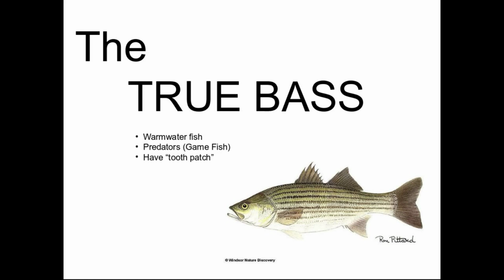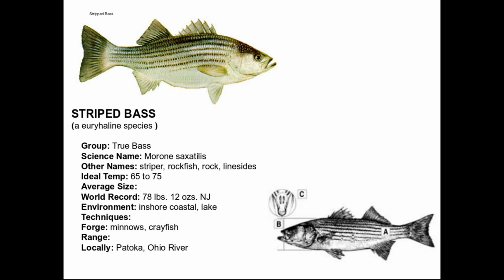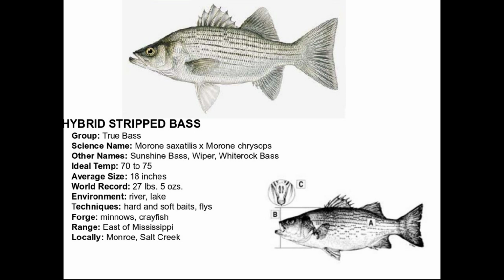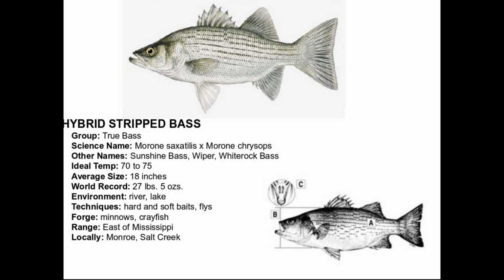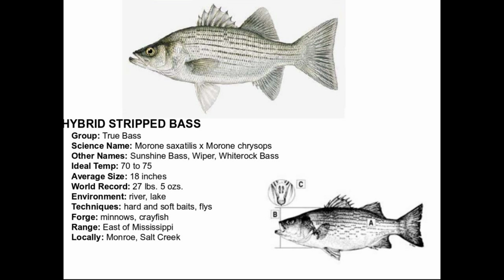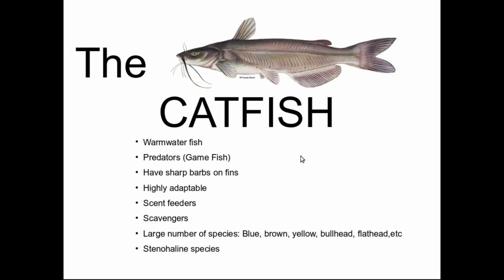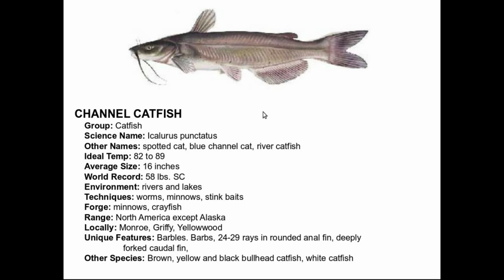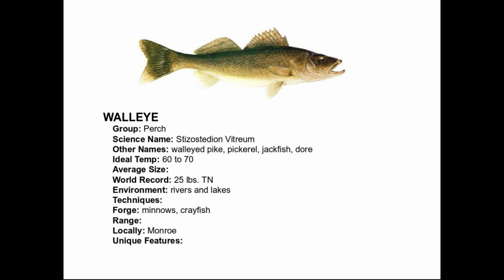Unit 2-1-3 More Fish Species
Learn how illegal stocking almost wrecked a fishery. What fish has sandpaper on their tongues? How fast can scientist implant a radio transmitter in a fish. What do you do if you catch a walleye? These and more burning questions answered in this video.